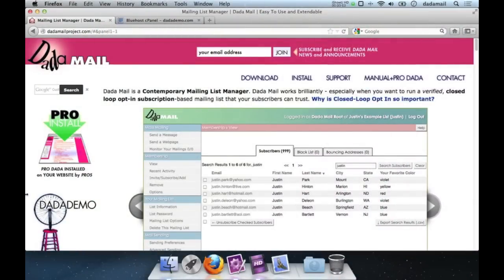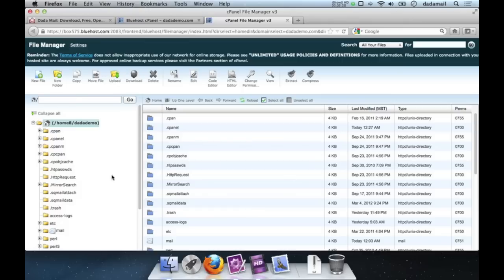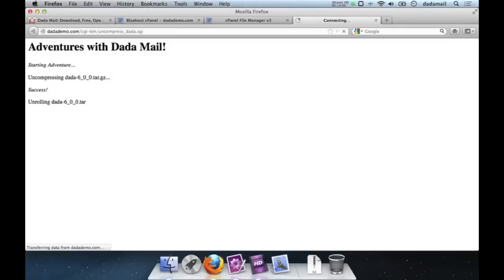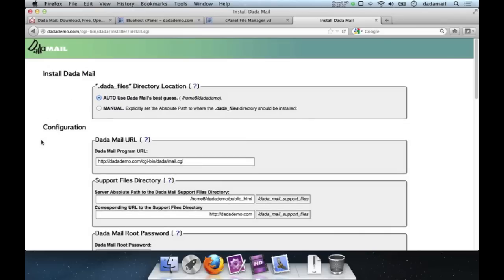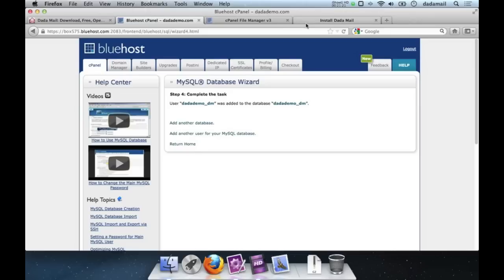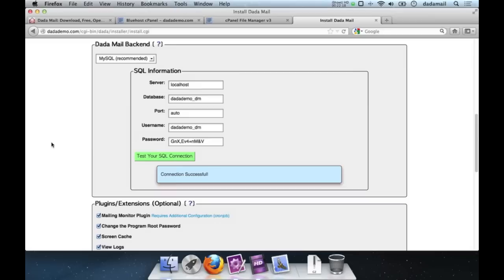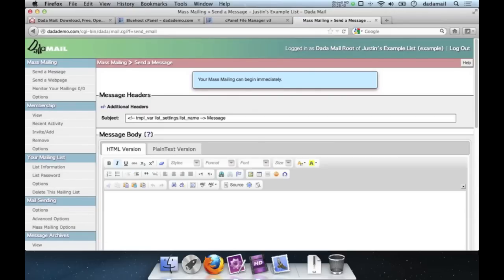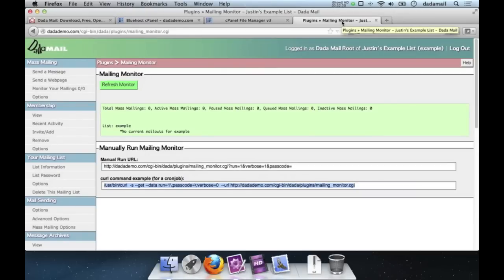Install Dada Mail v6.0.0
Learn how to install Dada Mail on your own website, by watching this screencast. We go step by step slowly through the entire process.